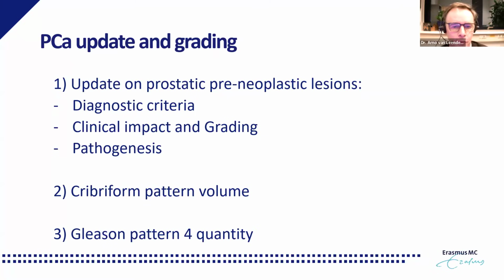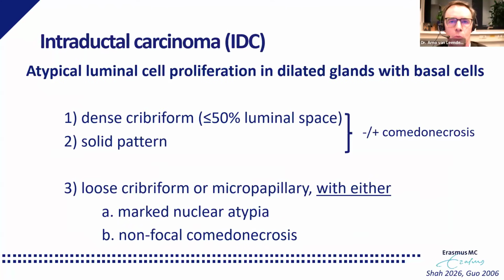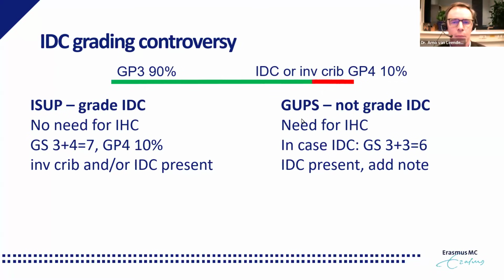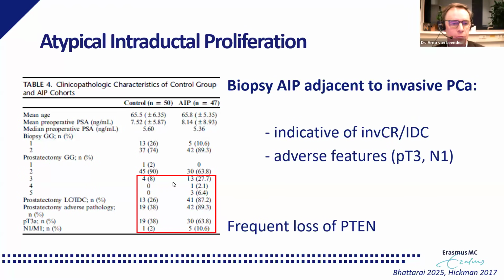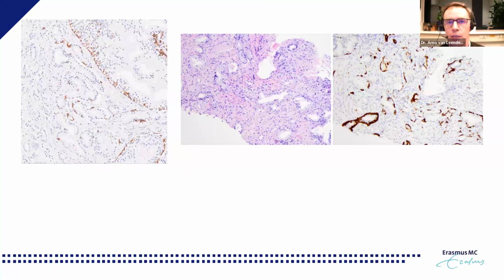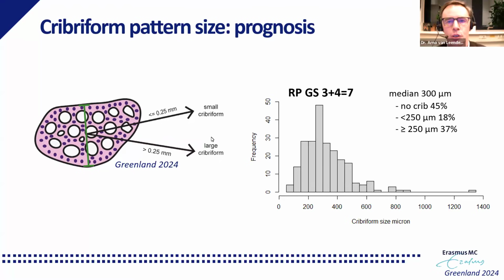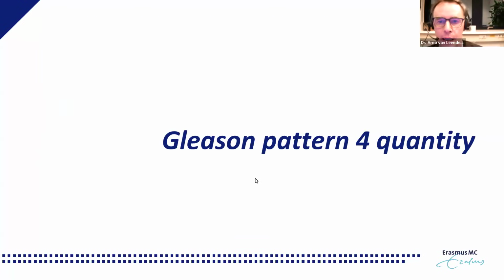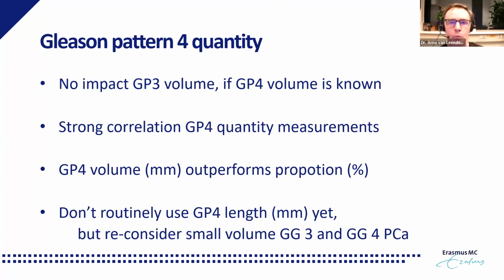ISUP Presents: Dr. Arno van Leenders "Update and new insights on prostate cancer grading"